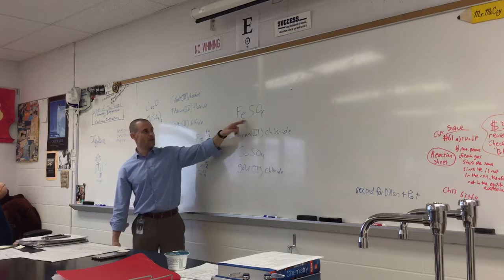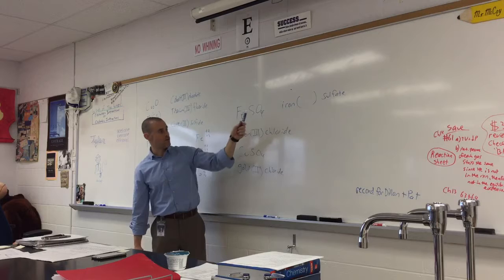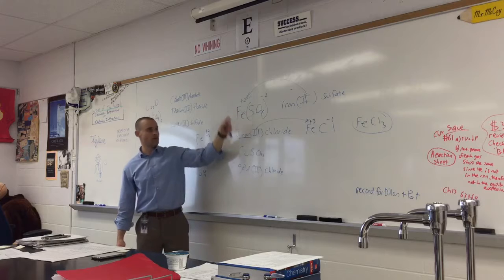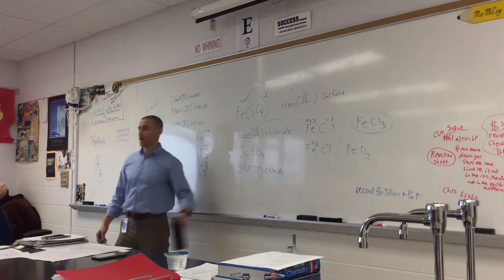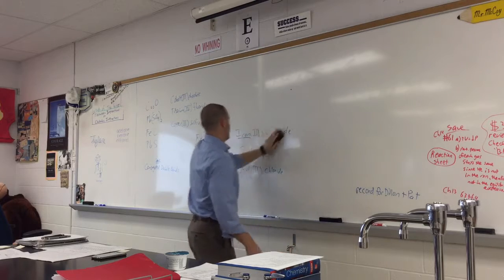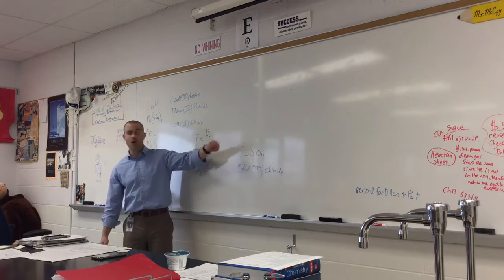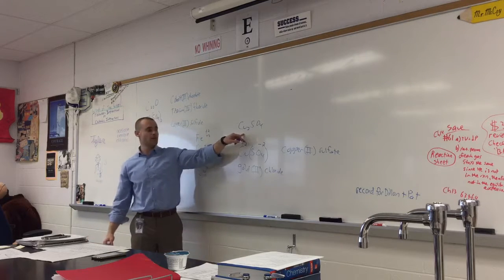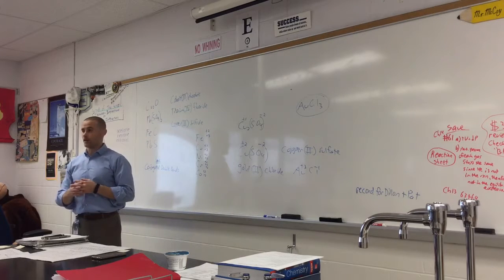1/19/17 per 2 and 7 chem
Ionic bonding and Roman numerals